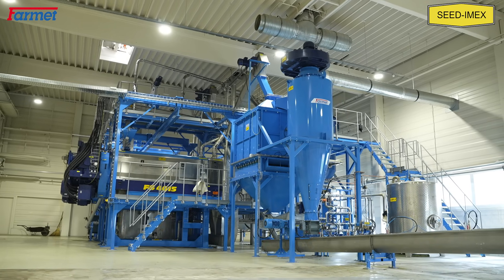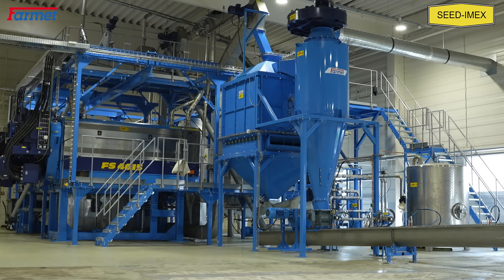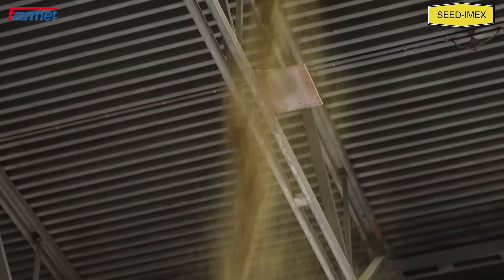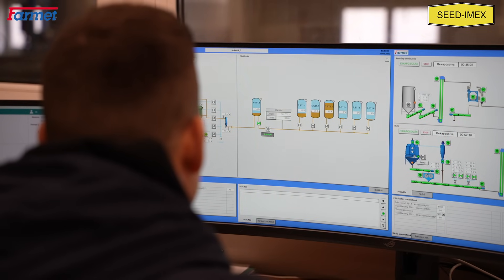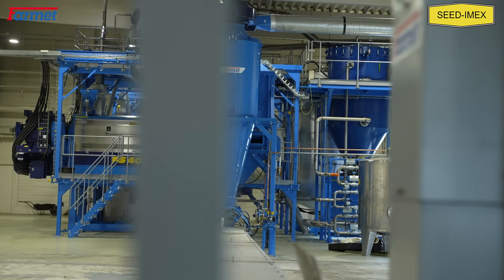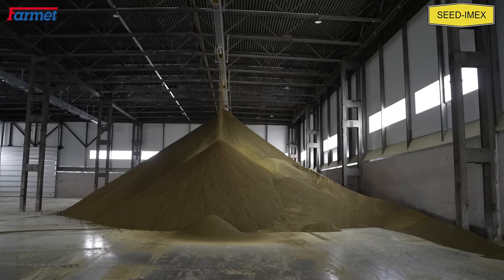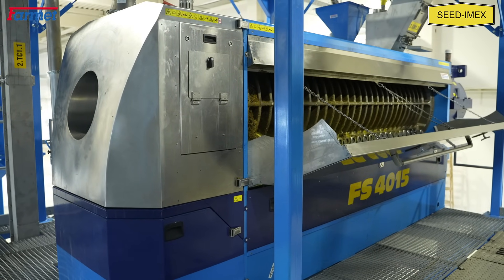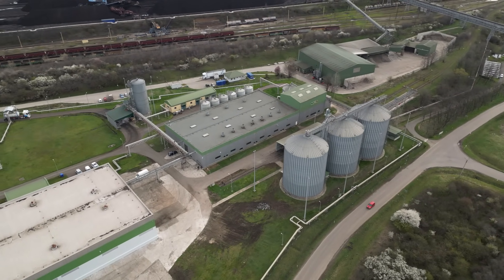Complex Oilseed Processing Plant - Cold Pressing Technology Farmet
Complex Oilseed Processing Plant
Farmet a.s. together with the local dealer Seed-Imex Kft. (HU) has put into operation a plant for complex processing of oilseeds (mainly rapeseeds) using the technology of two-level cold pressing (CP2) including automatic oil filtration (AFF) and Farmet Intelligent Control (FIC) and visualization system.

The two-level cold pressing technology offers a very gentle solution in the pressing process while achieving high oil yields. During the pressing process, the oilseeds do not heat up too much and biologically valuable substances such as vitamins and antioxidants are maintained. The oil obtained contains only a small amount of phospholipids, which facilitates further processing.

Heart of the technology supplied are the FS4015 large capacity screw presses, with a planned daily capacity of up to 300 tonnes of seeds. Farmet and our customer share a common vision of local oilseed processing. The delivered technology allows the customer to obtain high quality (organic, bio, pure) and well marketable commodities - especially high quality rapeseed oil and press cakes with ideal parameters for the feed industry.

The obtained (virgin) oil is clear, has a golden  colour, a delicious taste and a delicate smell of the raw material. It can be used in food, feed and industrial applications.
The press cakes are most often used as feed with high feed value - e.g. for feeding cattle, pigs, poultry.

The delivered technology is highly environmentally friendly with maximum safety and stability of the operation. It is exclusively mechanical (without chemicals - hexane) and ecological processing, which does not generate any waste.

Komplexer Betrieb zur Verarbeitung von Ölsaaten
Das Unternehmen Farmet a.s. zusammen mit dem örtlichen Händler Seed-Imex Kft. (HU) hat eine Anlage zur komplexen Verarbeitung von Ölsaaten (hauptsächlich Raps) mit der zweistufigen Kaltpresstechnologie (CP2) inklusive automatischer Ölfiltration (AFF) und dem intelligenten Steuerungs- und Prozessvisualisierungssystem Farmet Intelligent Control (FIC) in Betrieb genommen.

Die zweistufige Kaltpresstechnik stellt eine sehr wirtschaftliche Lösung des Pressvorgang bei gleichzeitig hoher Ölausbeute dar. Beim Pressen werden die Ölsamen nicht zu stark erhitzt und biologisch wertvolle Stoffe wie Vitamine und Antioxidantien bleiben darin erhalten. Das gewonnene Öl enthält nur geringe Mengen an Phospholipiden, was die Weiterverarbeitung erleichtert.

Das Herzstück der gelieferten Technologie sind die Hochleistungspressen FS4015, wobei die Tageskapazität dieser Anlage auf bis zu 300 Tonnen Saatgut ausgelegt ist. Sowohl Farmet als auch unser Kunde vertreten eine gemeinsame Vision der lokalen Verarbeitung von Ölsaaten.
Die bereitgestellte Technologie ermöglicht es dem Kunden, qualitativ hochwertige (organisch, Bio, rein) und dadurch gut handelbare Rohstoffe für den Bedarf des Marktes zu gewinnen – insbesondere hochwertiges Rapsöl und Presskuchen mit idealen Parametern für die Tierernährung.

Das gewonnene (native) Öl ist klar, hat eine goldgelbe Farbe, einen köstlichen Geschmack und einen dezenten Wohlgeruch des Rohstoffes. Es kann sowohl in der Lebensmittelindustrie, Futtermittelindustrie als auch für andere Zwecke perfekt eingesetzt werden.
Am häufigsten wird der Presskuchen als Futtermittel mit hohem Futterwert eingesetzt – z.B. zur Fütterung von Rindern, Schweinen, Geflügel.

Die gelieferte Technik ist äußerst umweltfreundlich und zeichnet sich zudem durch höchste Sicherheit und Betriebsstabilität aus. Es handelt sich ausschließlich um eine mechanische (d. h. ohne den Einsatz chemischer Stoffe, wie z. B. Hexan) Verarbeitung, die aufgrund der Tatsache, dass kein Abfall entsteht, die Natur nicht belastet.